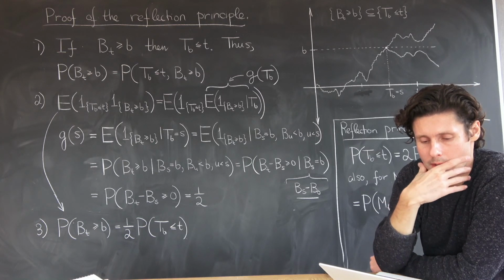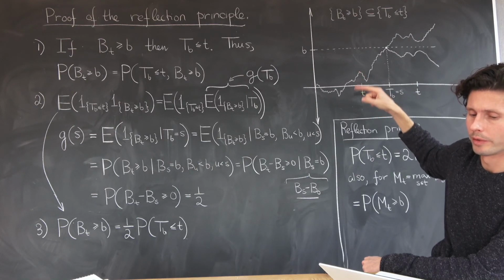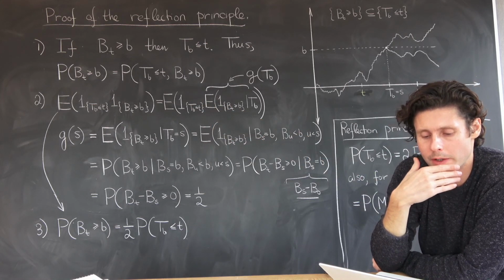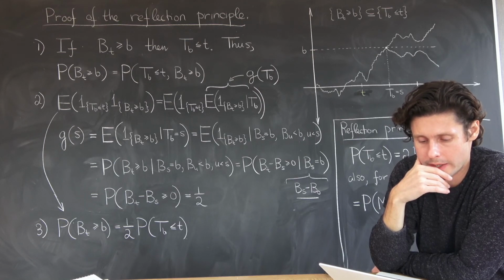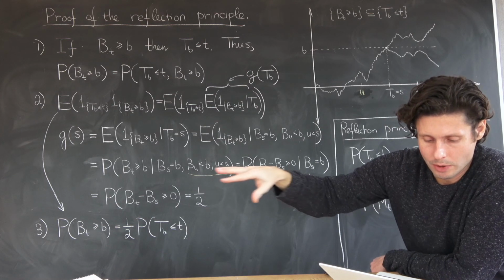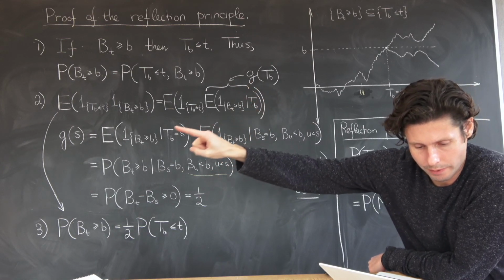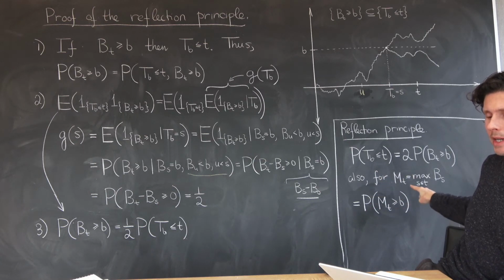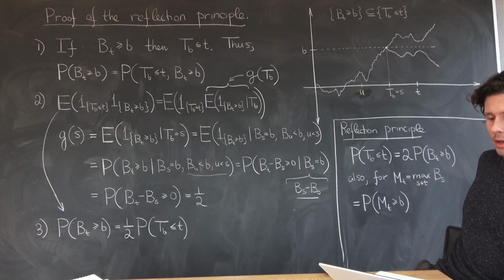160B. Lecture 12. Part 3 (Proving the reflection principle)